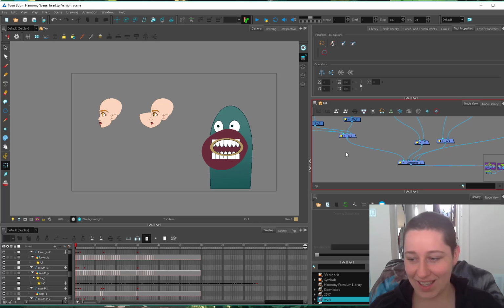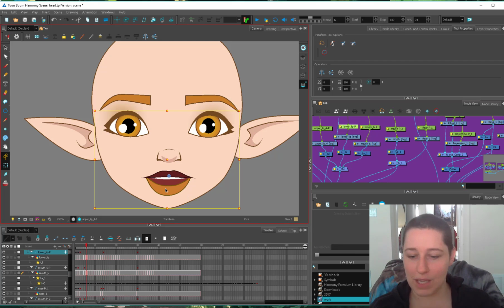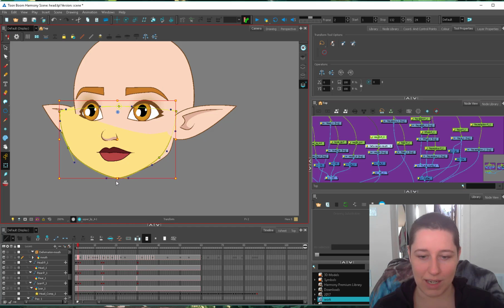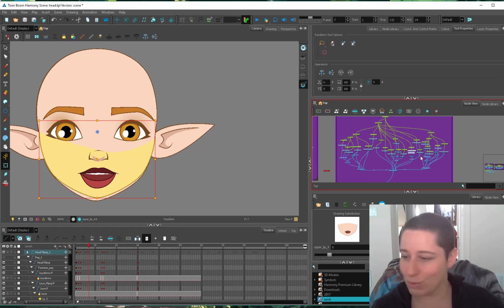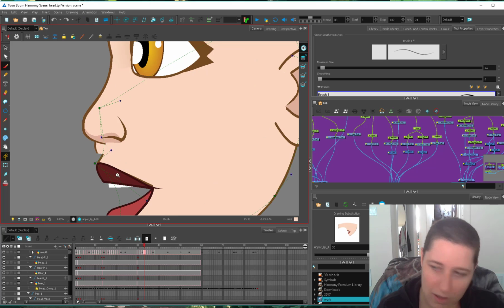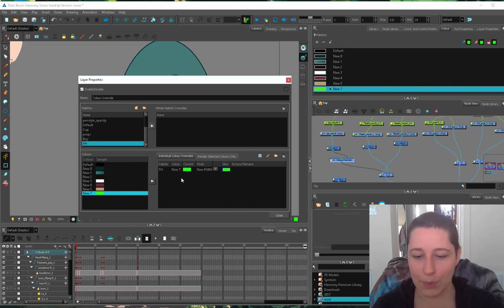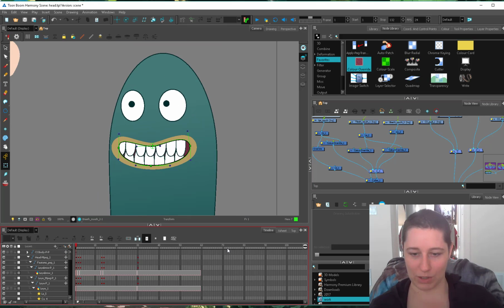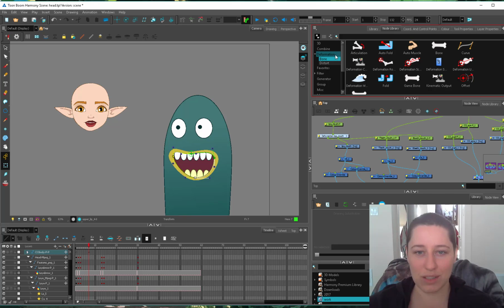20 Mouths: Toonboom Tutorial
Finally some mouth stuff.
Monster mouth starts at 11:30 if the other bits get tedious.